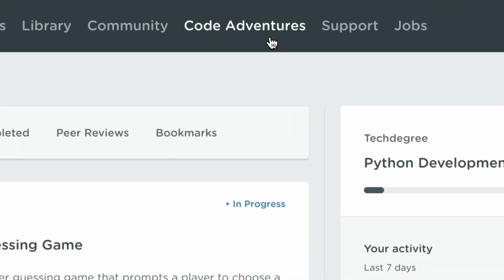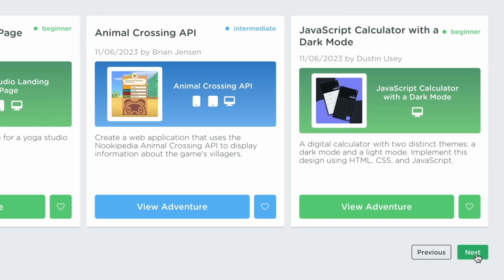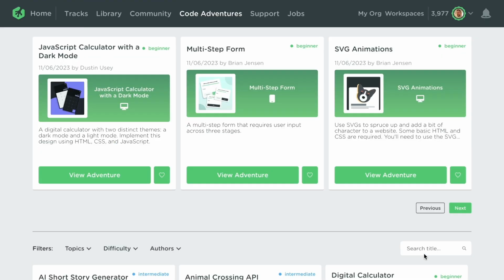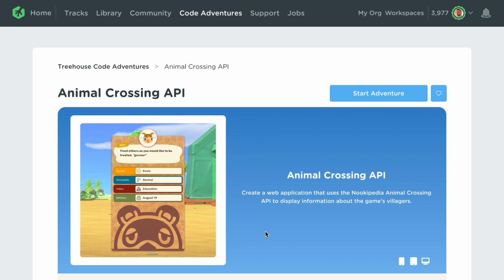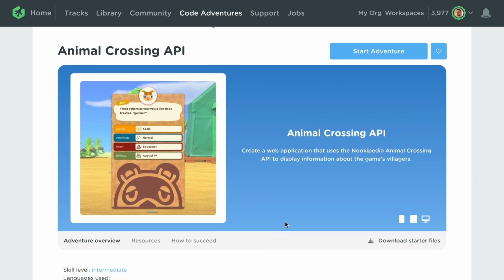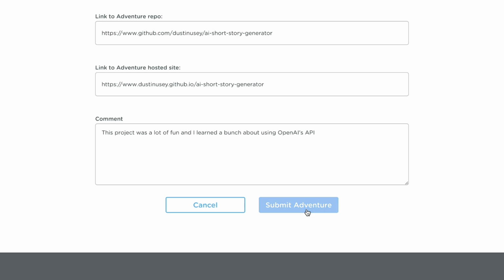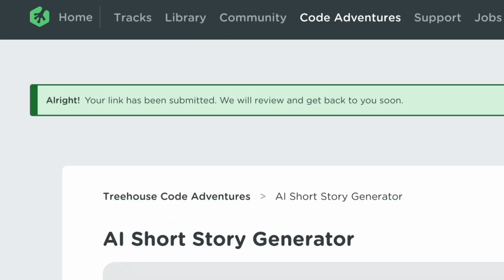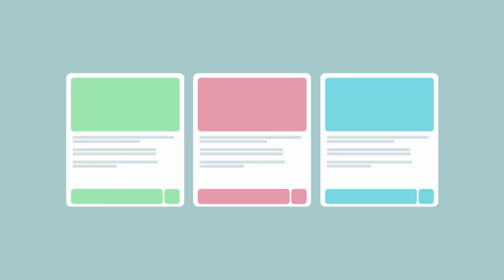Introducing Treehouse Code Adventures!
Treehouse Code Adventures is here! Practice your coding skills in these fun adventures with us